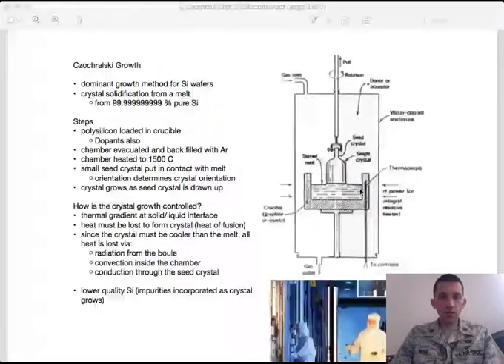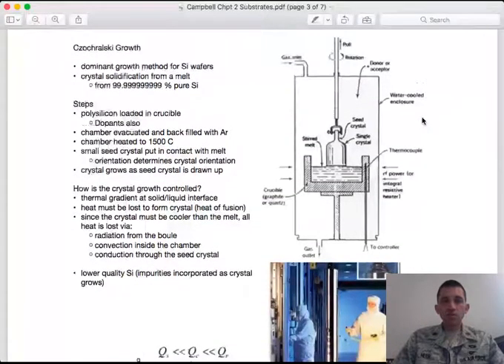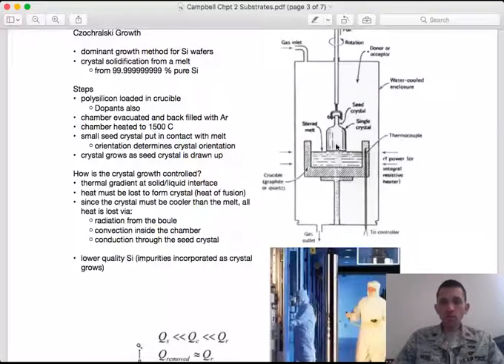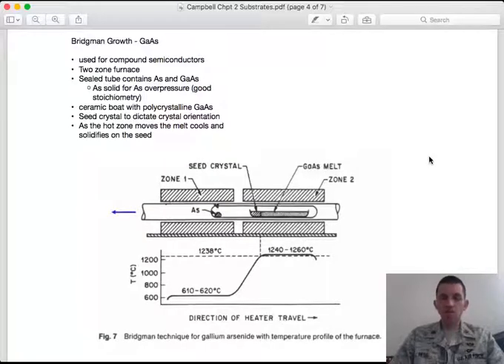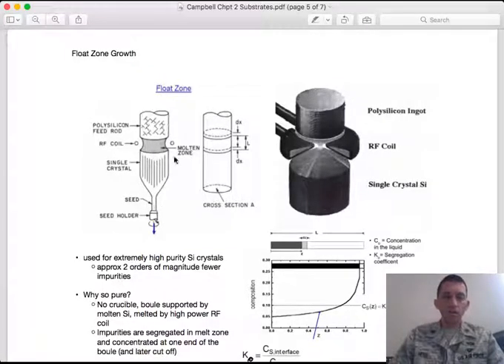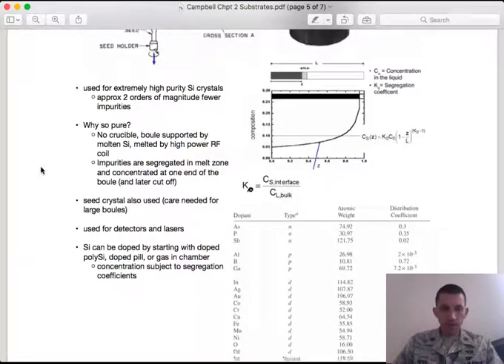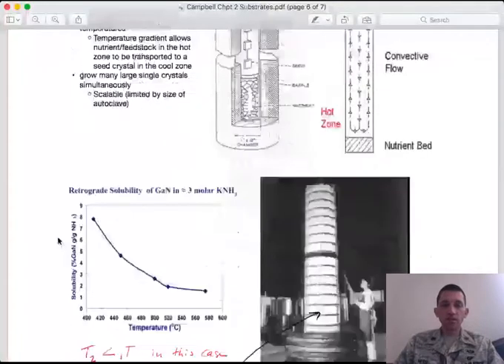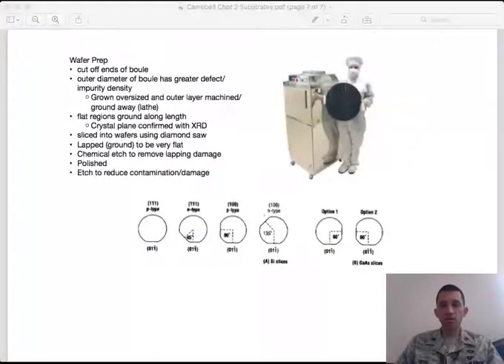Campbell - Chpt 2 - Substrates part 2